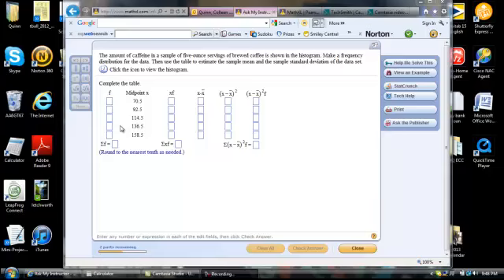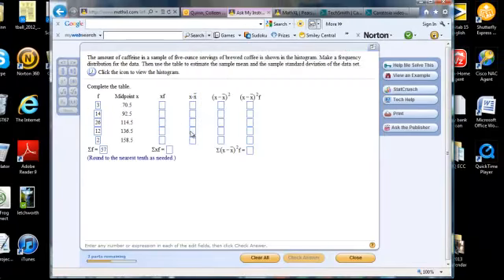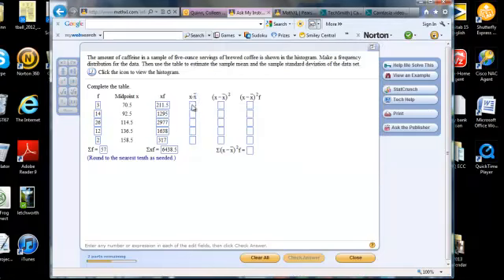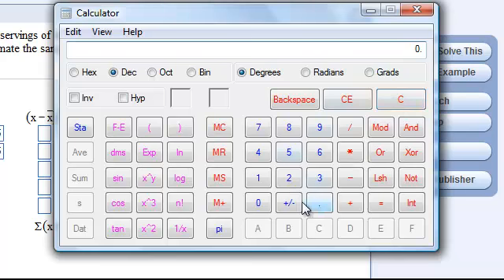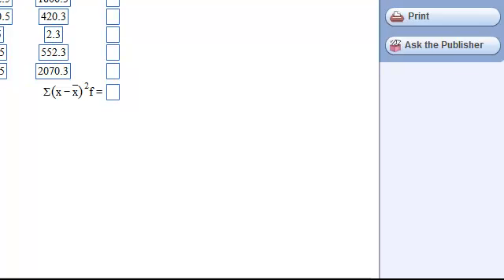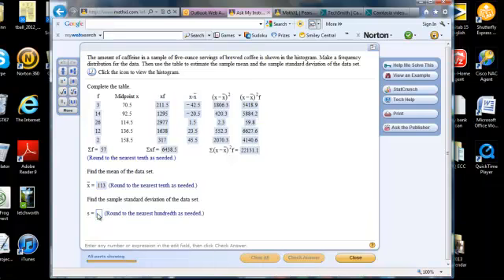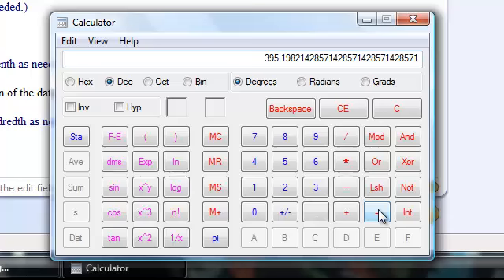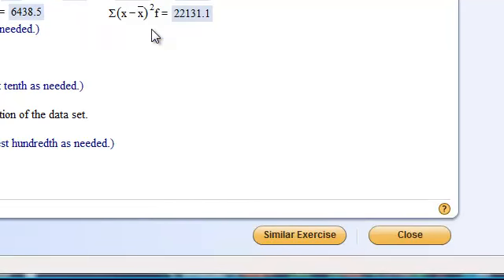MT143 Introduction to Statistics Section 2.3 MathXL #19